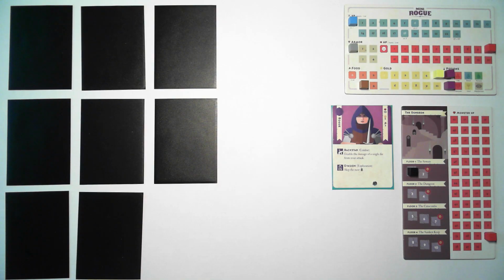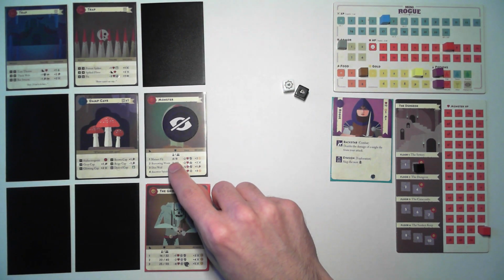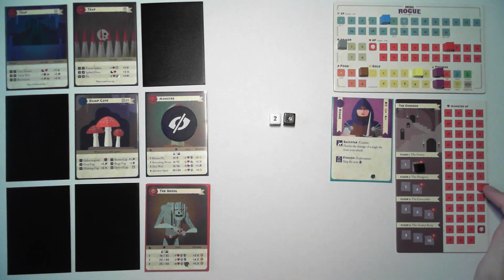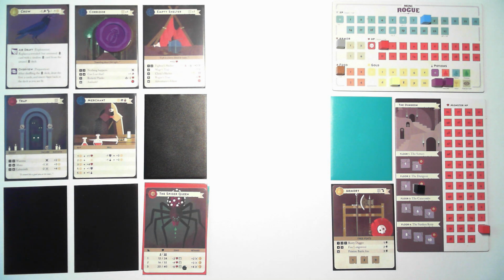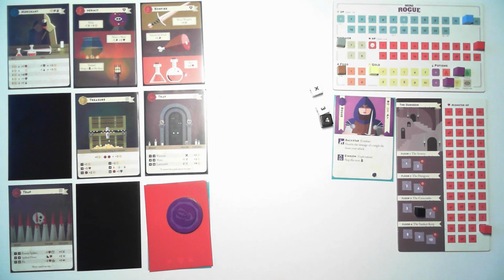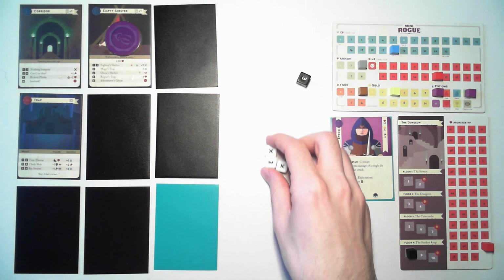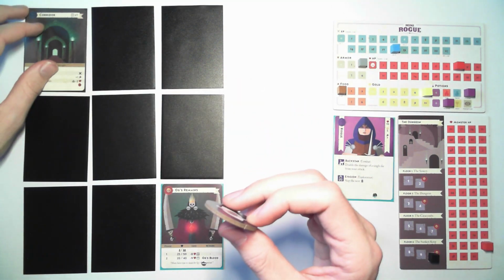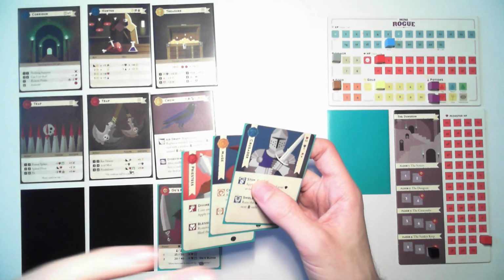Mini Rogue Solo Gameplay - Part 1 "HP is a resource"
In this episode of Mini Rogue we demonstrate that loosing HP only really matters if it's your last one.

Mini Rogue is a Solo or Coop Dungeon Crawler by Paolo di Stefano and Gabriel Gendron